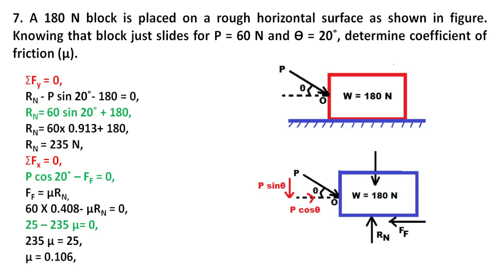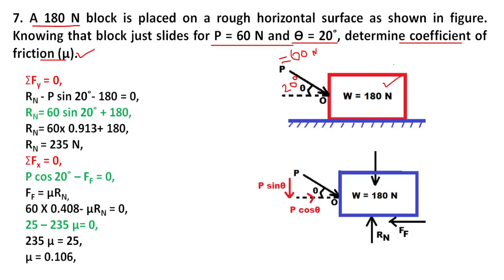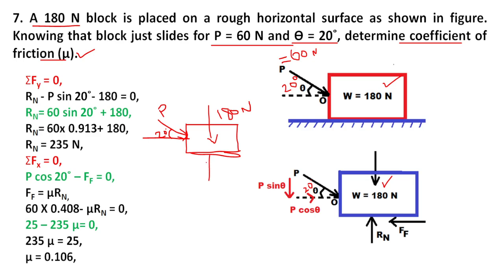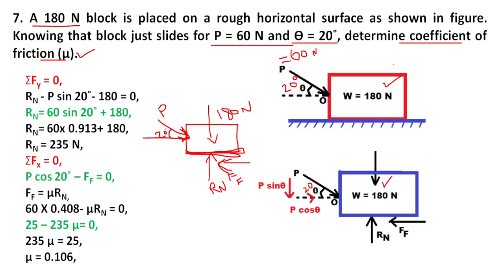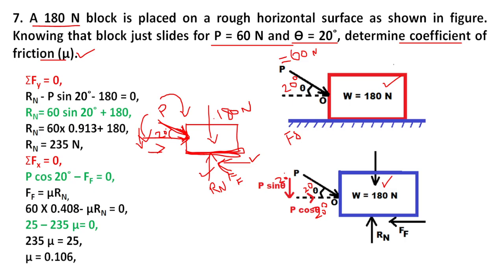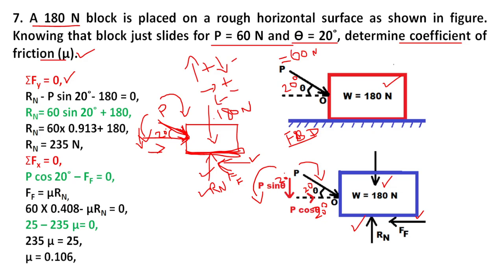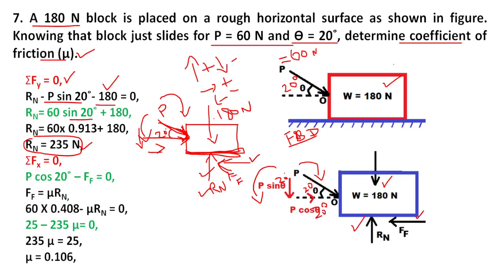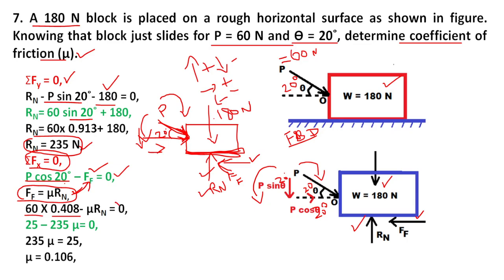Friction | Angle of Friction | EM | Engineering Mechanics | Problem 7 | important question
ΣFy = 0,
RN - P sin 20˚- 180 = 0,
RN= 60 sin 20˚ + 180,
RN= 60x 0.913+ 180,
RN = 235 N,
ΣFx = 0,
P cos 20˚ – FF = 0,
FF = µRN,
60 X 0.408- µRN = 0,
25 – 235 µ= 0,
235 µ = 25,
µ = 0.106,